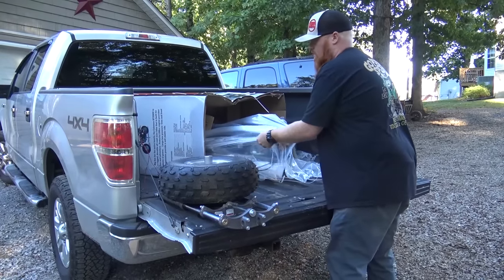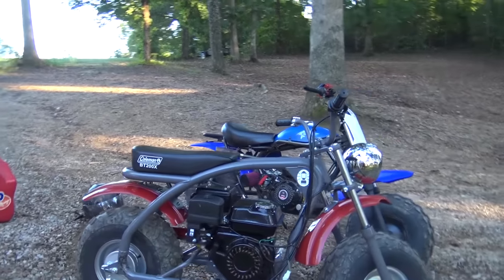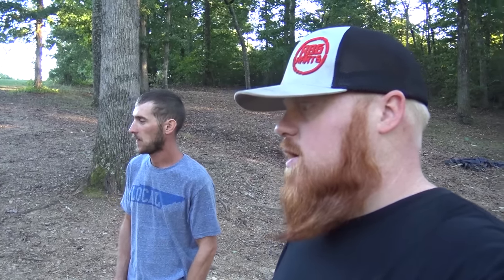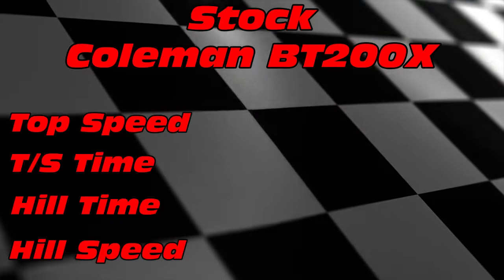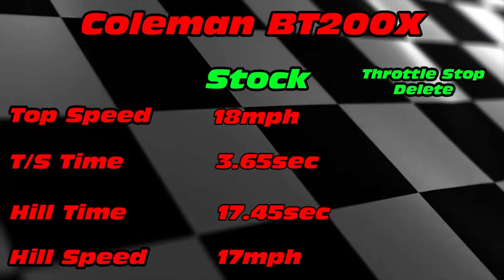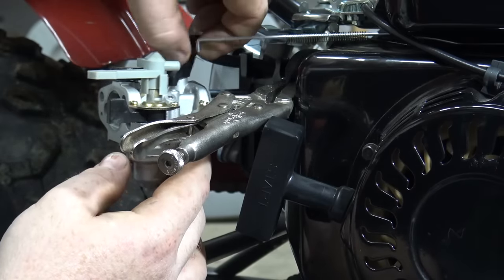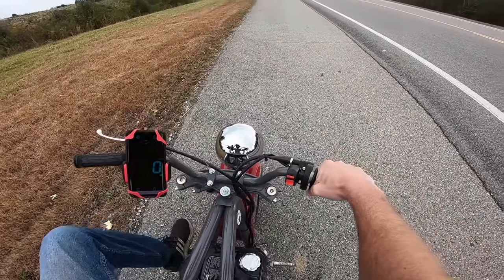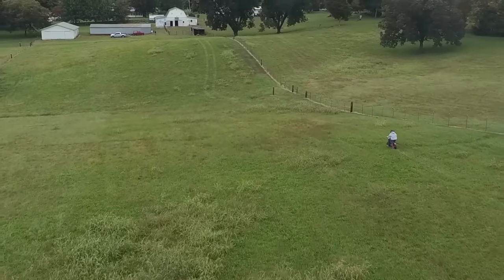Coleman BT200X Performance Testing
Today we unbox and check out the Coleman BT200X. We install a stage 1 kit and do some numbers.

We will be at FabTech18 November 6 & 7, 2018 with Quantum Machinery Group in Atlanta, Ga. Registration is free until Nov. 2 then it increases to $50. Use our link to register